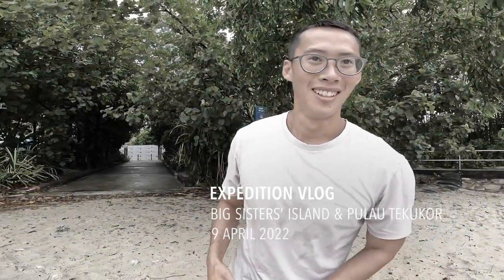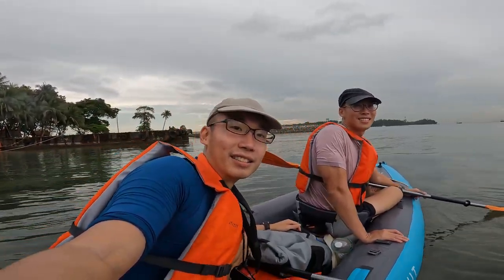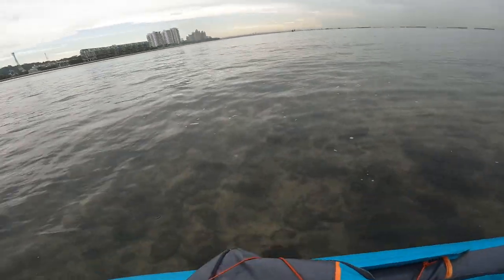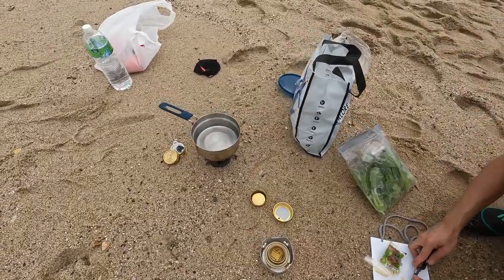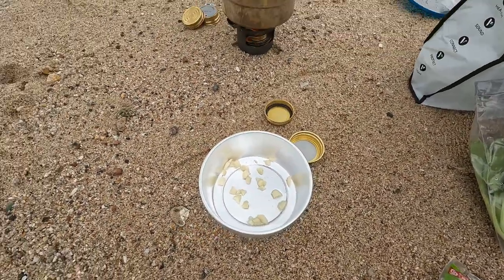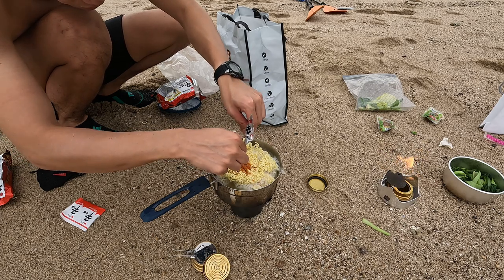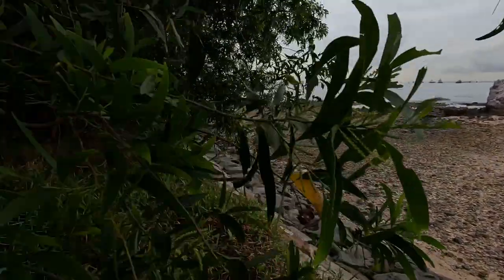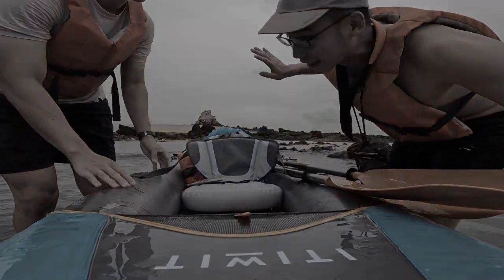[VLOG 09/04/2022] Kayaking Expedition to Big Sisters’ Island & Pulau Tekukor (4K)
CAUTION: Please do not attempt this expedition and/or attempt to paddle from Sentosa to the Southern Islands unless you have adequate tidal knowledge (tidal stream direction, tidal coefficient, etc.) and are experienced in sea kayaking. This is absolutely not something we would recommend to beginner kayakers or even kayakers who have 1-star/2-star certification but without the aforementioned experience. In particular, the area between Sentosa Cove and Pulau Tekukor is known to be like a washing machine at times, exacerbated by heavy boat traffic - going there without pre-planning and knowledge of the conditions would be akin to suicide.

Video shot on: GoPro Hero 10 Black (mostly) + iPhone 12 Mini